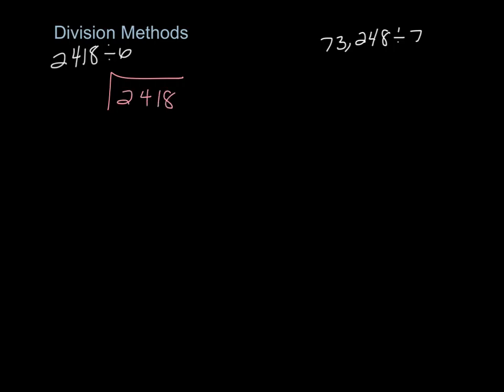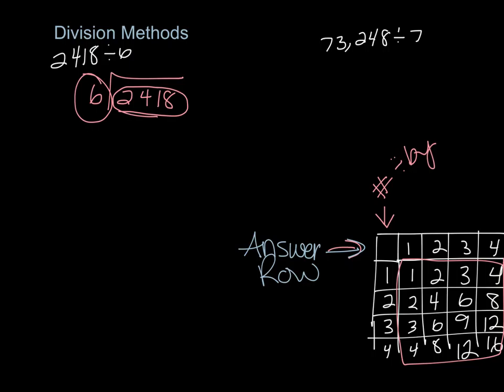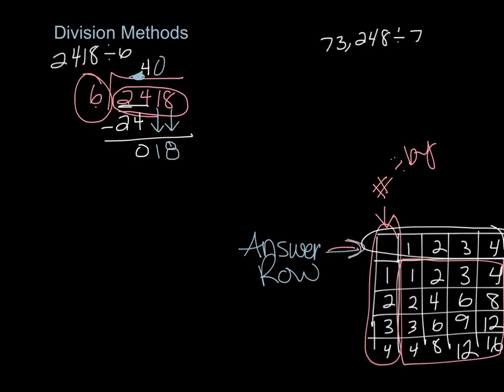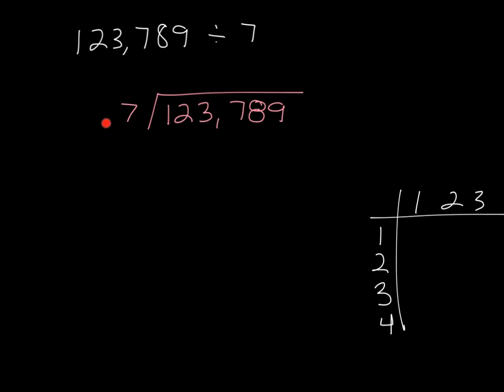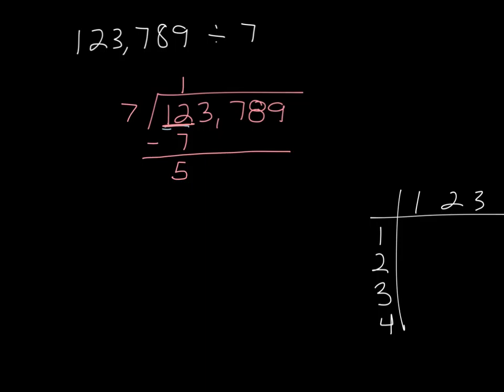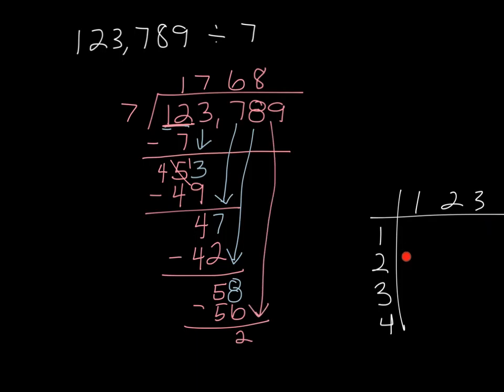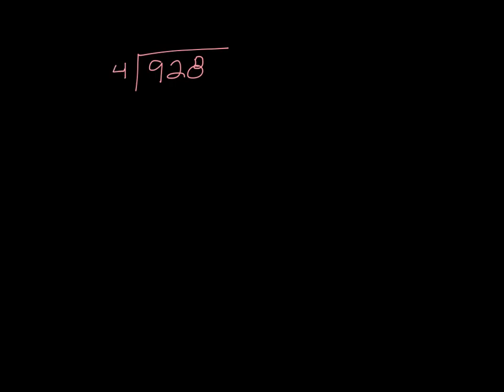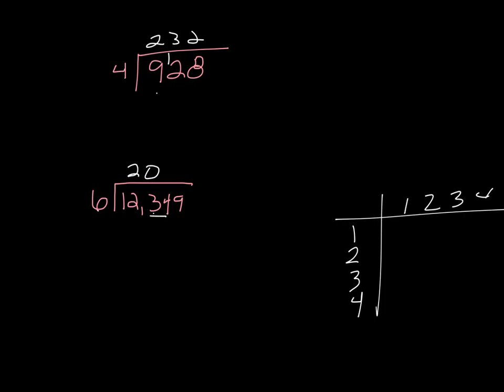methods to divide